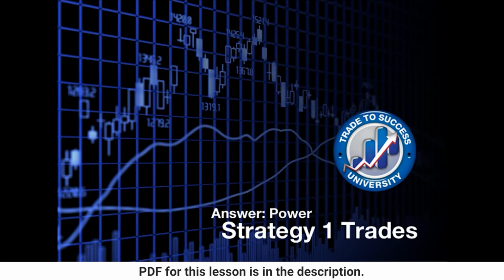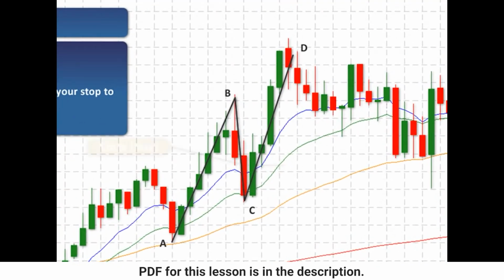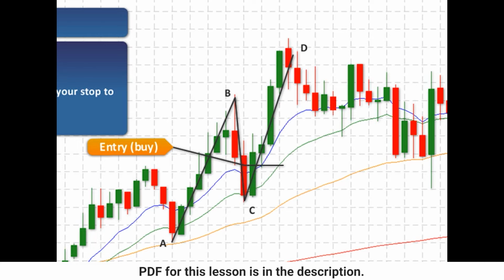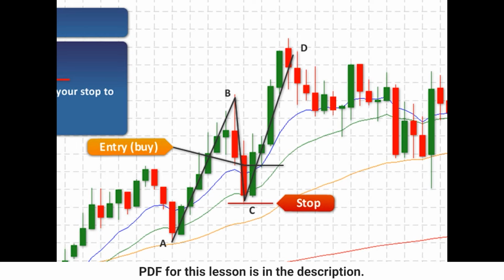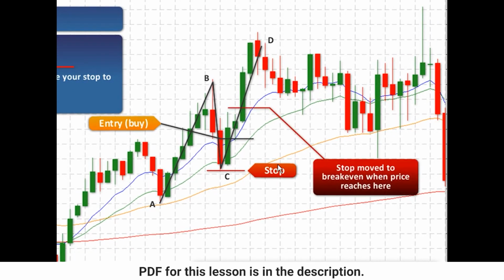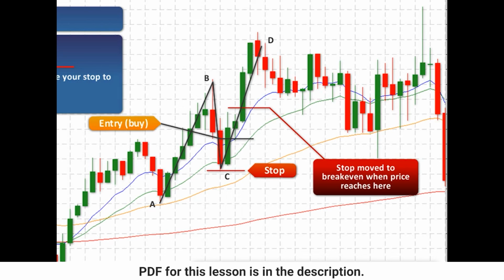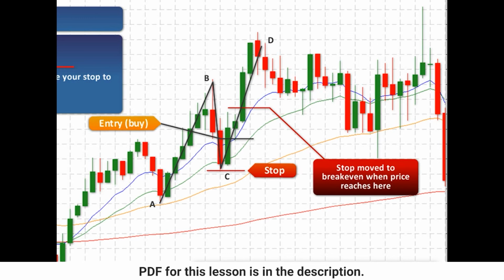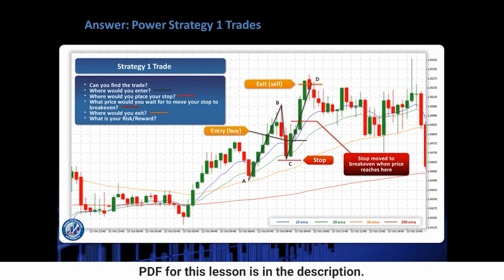TTSU Module 6 Power Strategy 1: Q&A 9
Here is the ninth question and answer to make sure that Strategy 1 is completely understood...

If you haven't already done so also go and check out the videos for Q's 1-8.